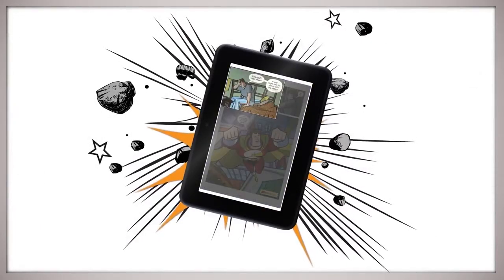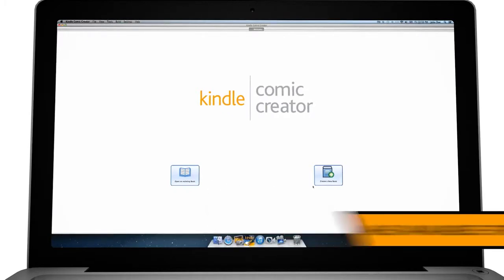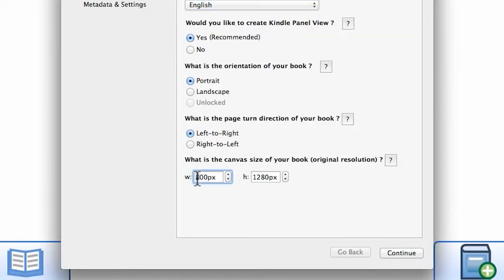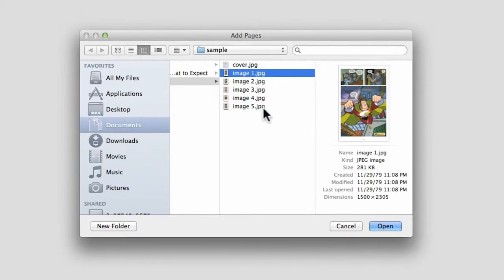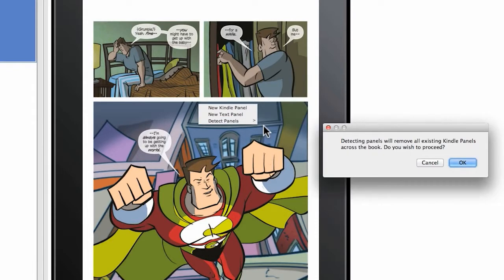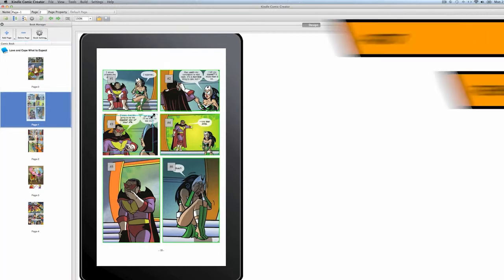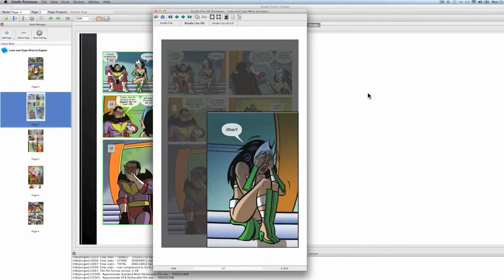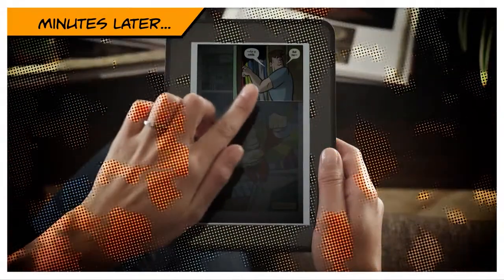킨들 코믹 크리에이터 데모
훌륭한 아마존..짝짝짝